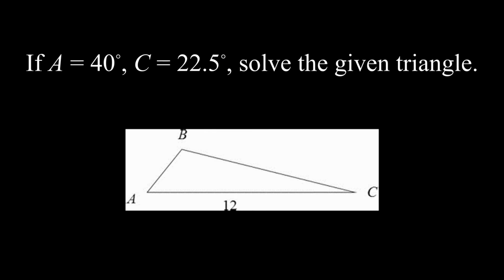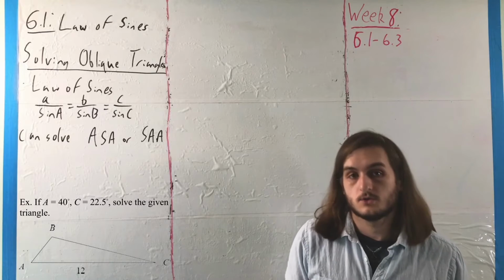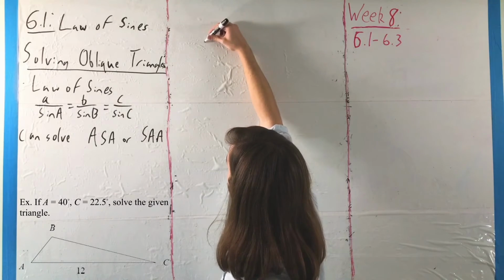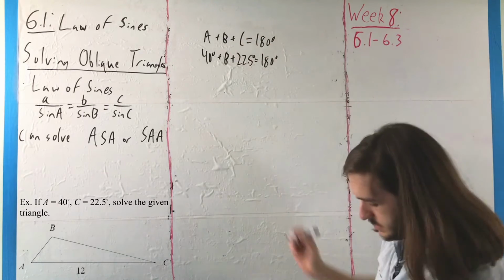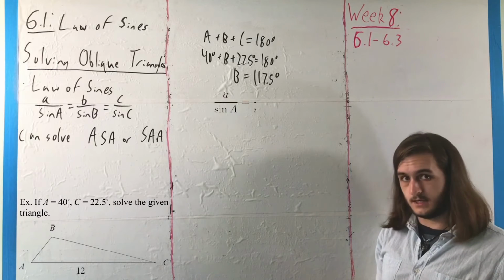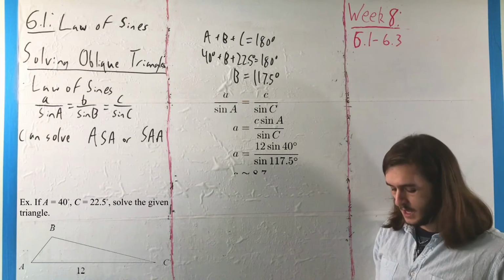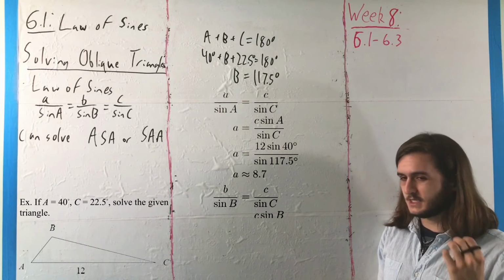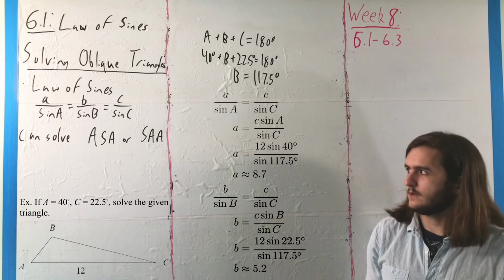6.1: Solving Oblique Triangles Ex. 2